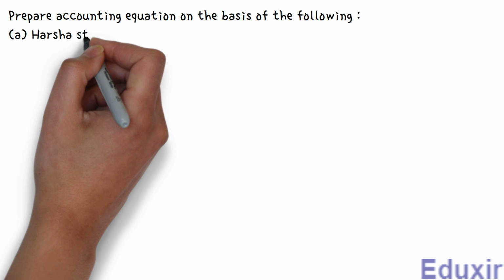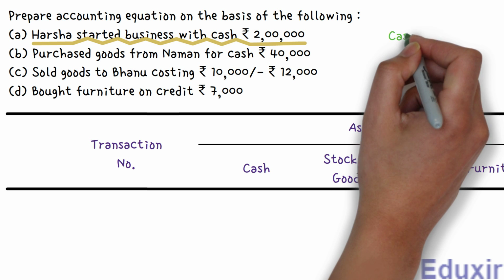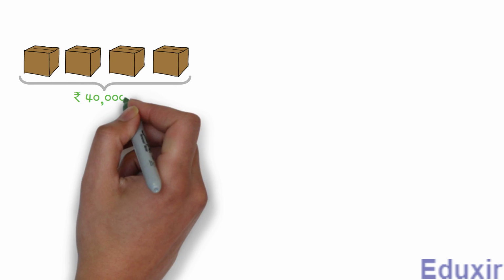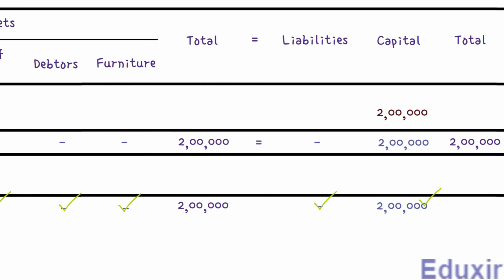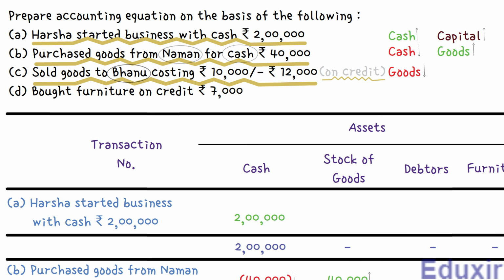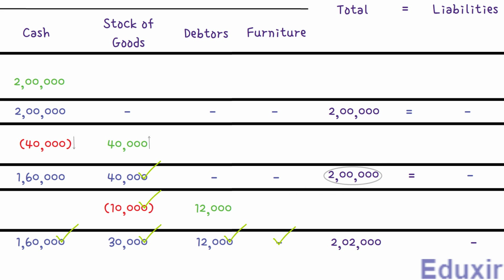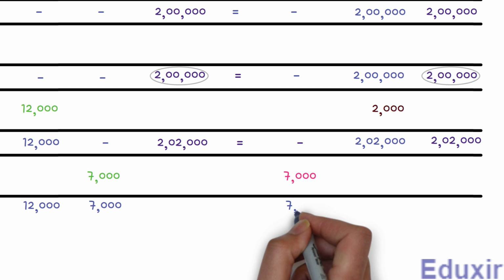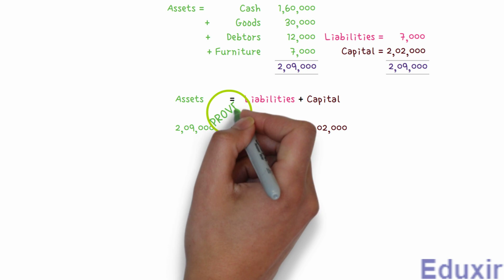Class 11 Accounts | Recording Of Transactions - I | Accounting Equation | Problem 1 Solution |NCERT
Prepare the accounting equation on the basis of the following data.
Harsha started business with cash ₹ 2,00,000
Purchased goods from Naman for cash ₹ 40,000
Sold goods to Bhanu costing ₹ 10,000/- for ₹ 12,000
Bought furniture on credit ₹ 7,000

Intro: 00:00
Problem Statement: 00:26
Analysis of Transaction a : 01:56
Analysis of Transaction b : 03:23
Analysis of Transaction c : 05:29
Analysis of Transaction d : 08:40
Conclusion: 10:26
Outro: 11:21